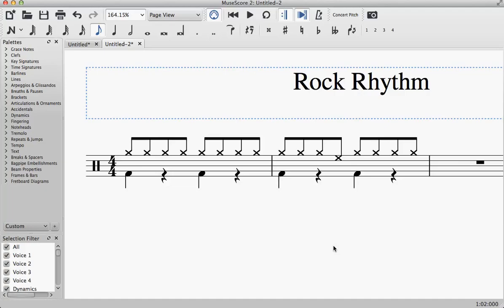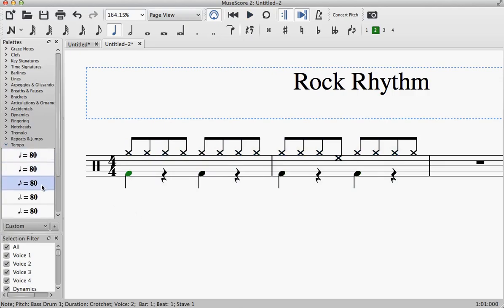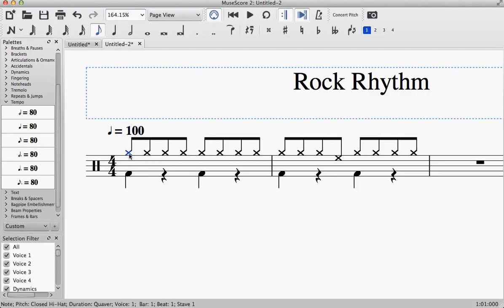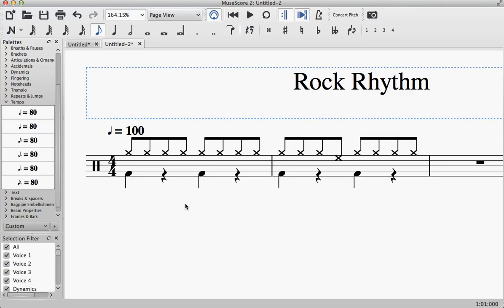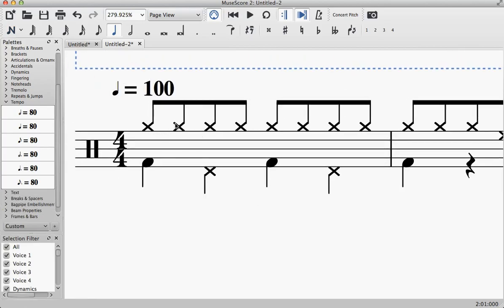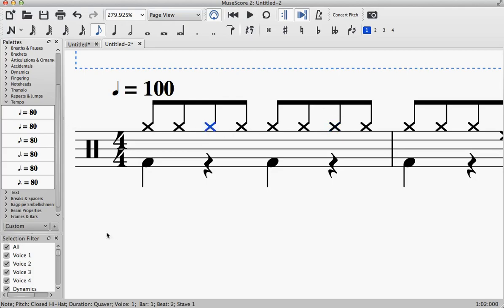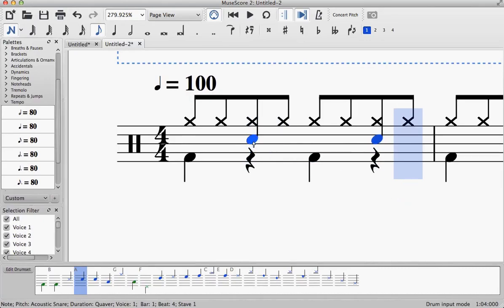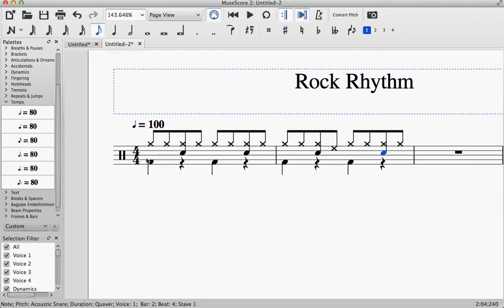Drums 5: Snare